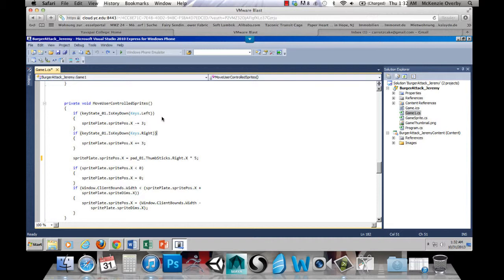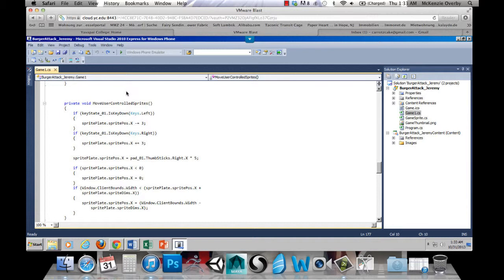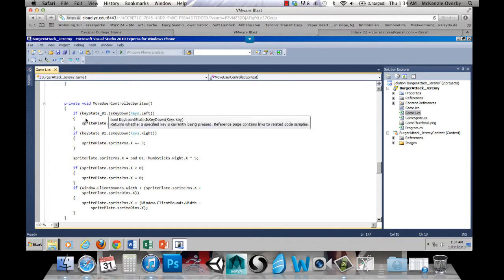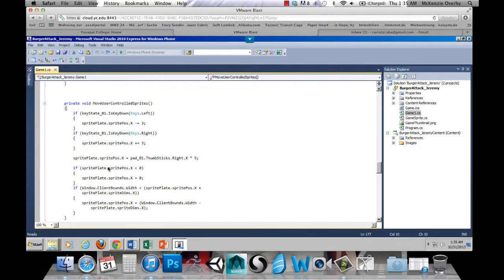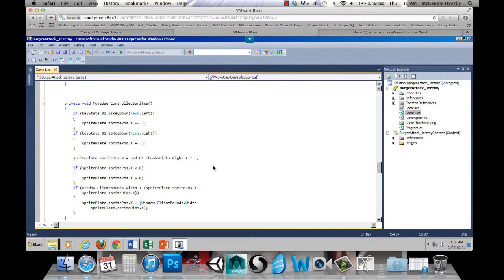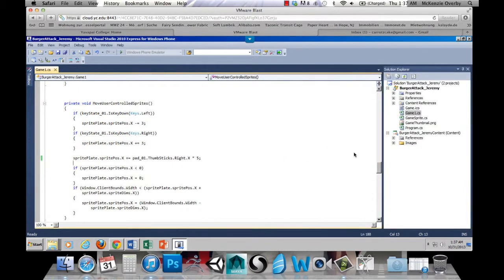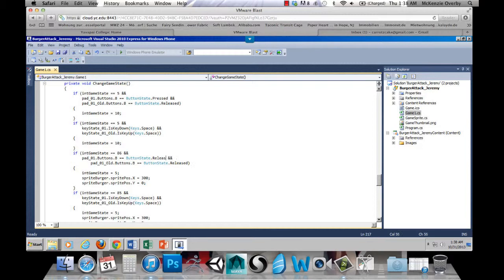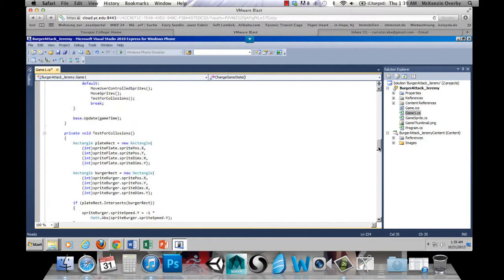Code Mystery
It took me a while to find this. I'm not usually stumped, but it looks like I have the answers for you at last!